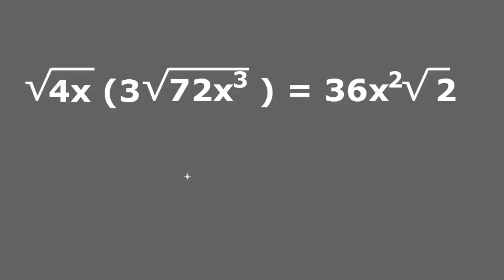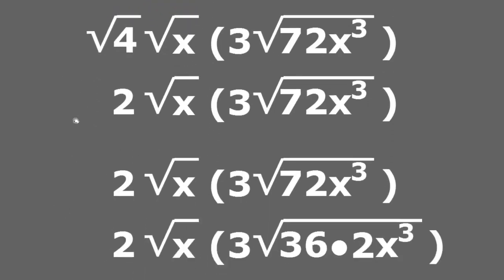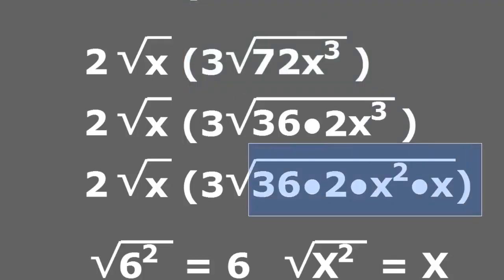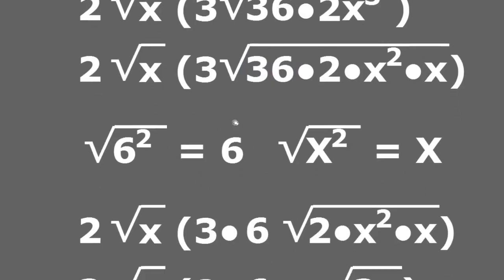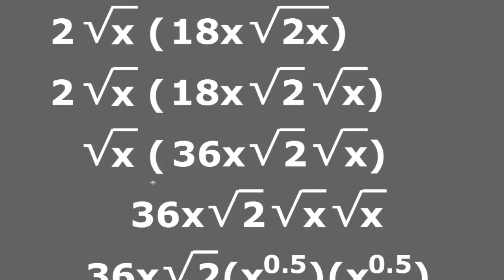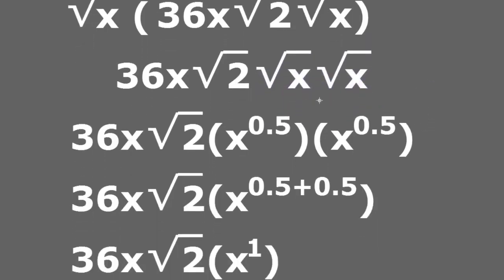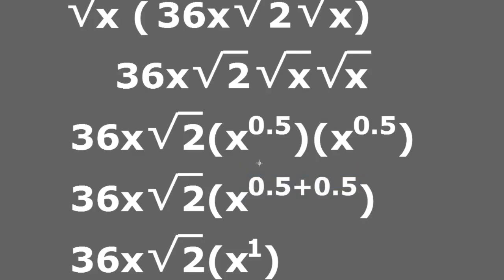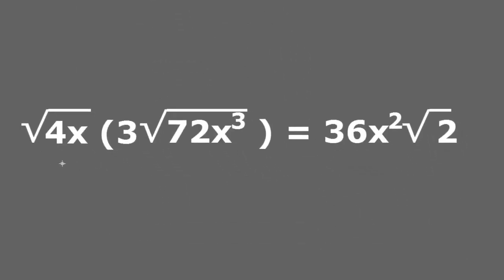Simplifying Radicals Practice Problem 02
Practice the simplification of roots a.k.a. radicals with integers and variables.